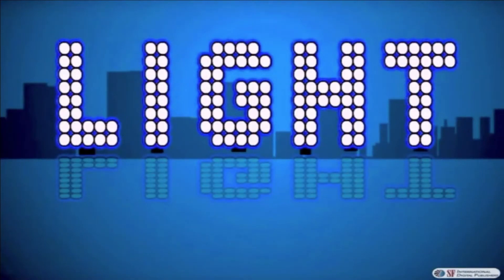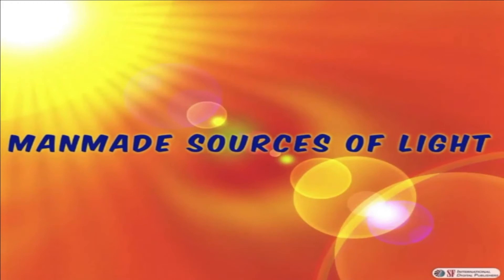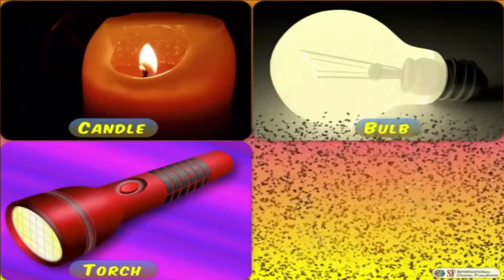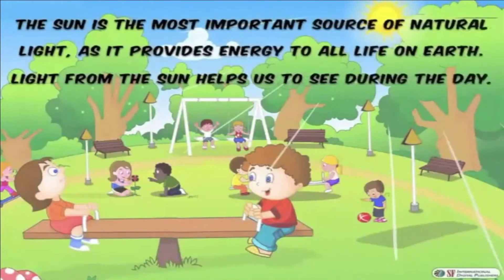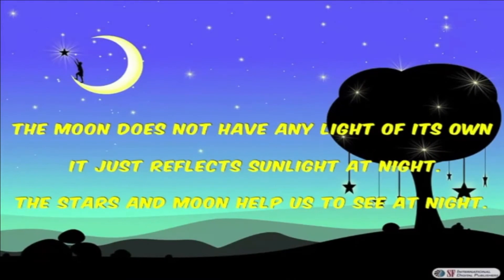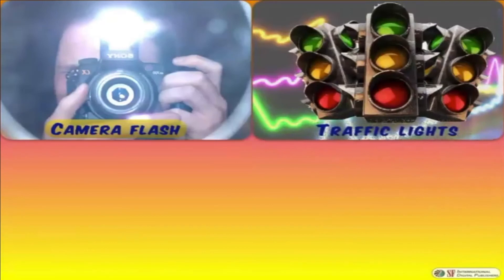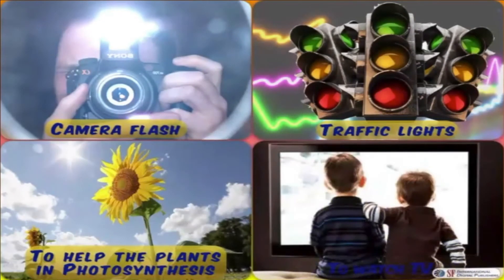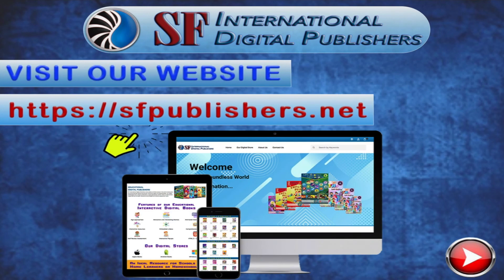Use of Light Energy